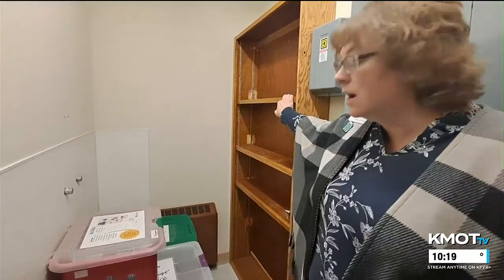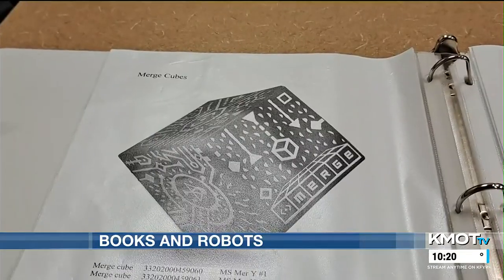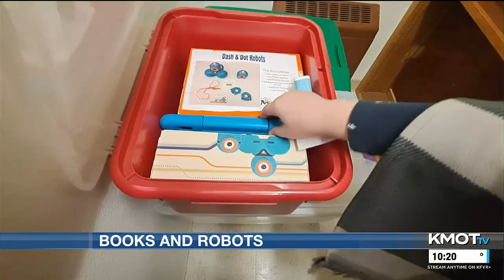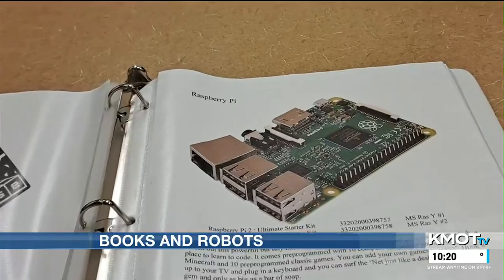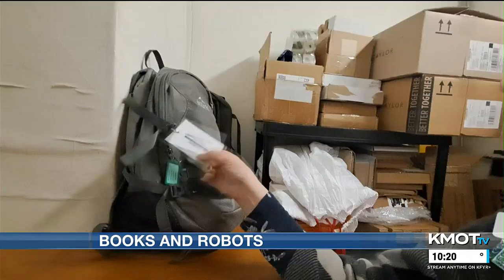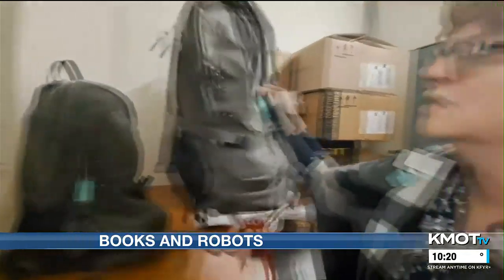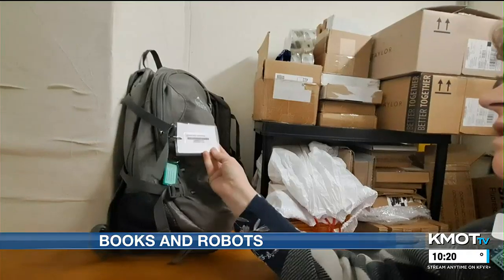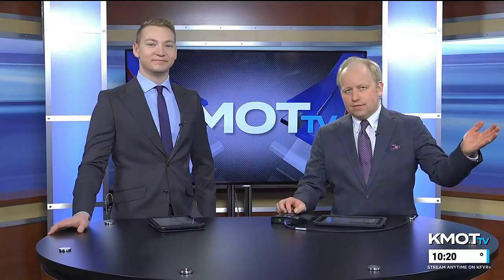Minot Public Library offers less conventional items for checkout